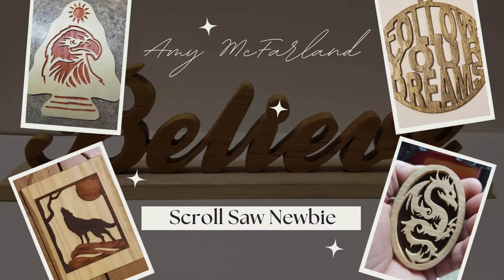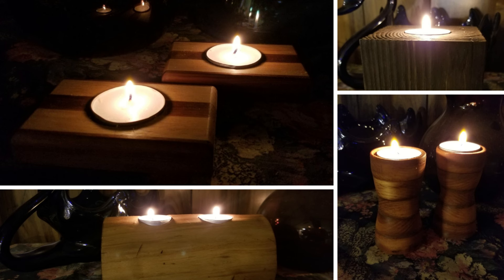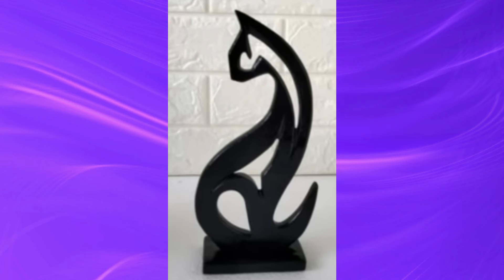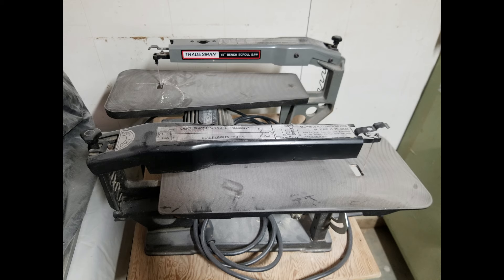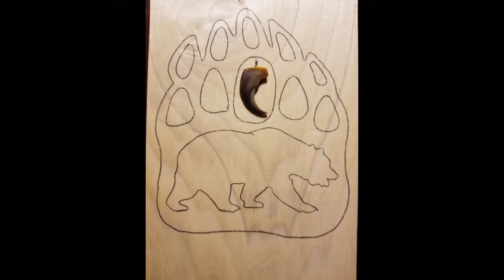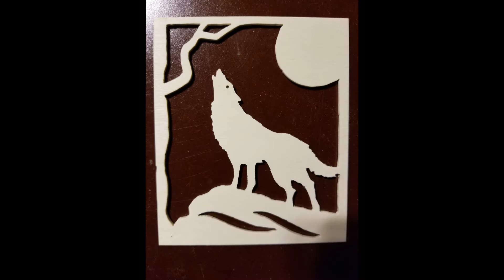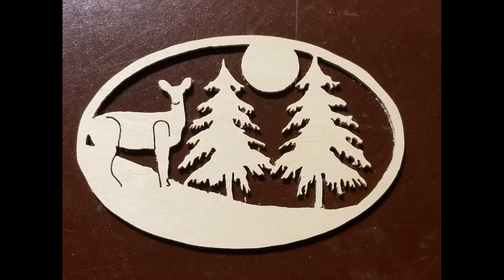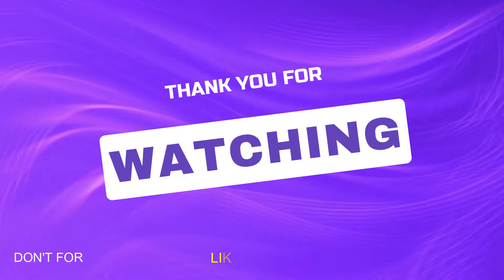Scroll Saw Chronicles: A Newbie's Journey of 10 Weeks of Trial and Error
My new winter hobby along with many other wood working projects!

Since October of 2022 I have been woodworking with what tools I had. The idea was to have something to do during the winter months. While I have always liked anything made of wood, whether is is a deck or a carving, I just had a love for it.

YOU MUST HAVE PERMISSION TO USE, DOWNLOAD, OR EDIT EMPATH EMBRACING LIFE VIDEOS INCLUDING DOG TALK LIVE VIDEOS